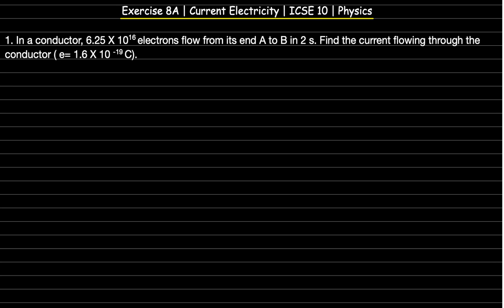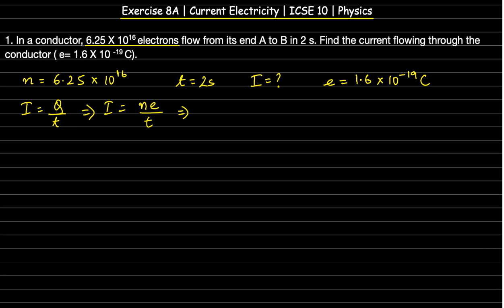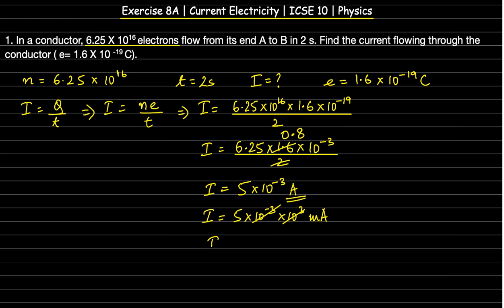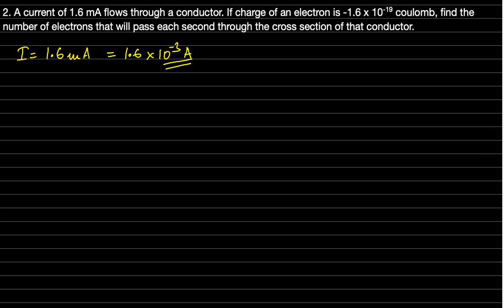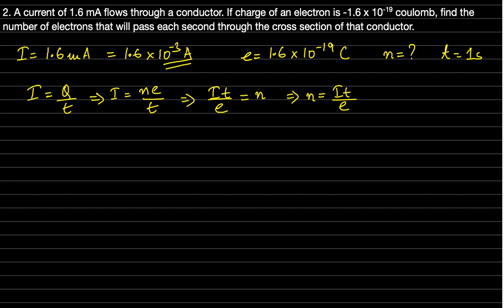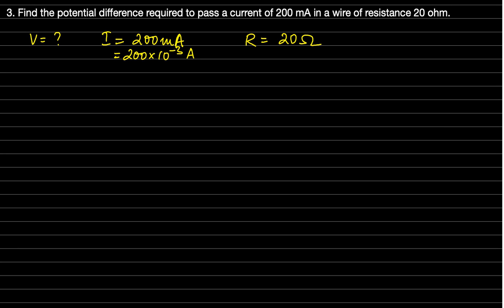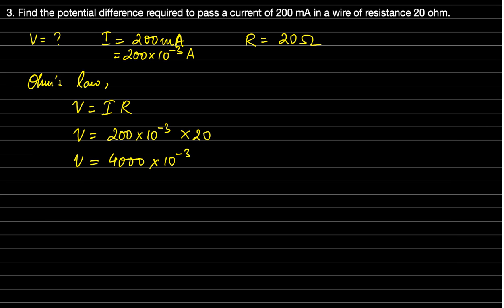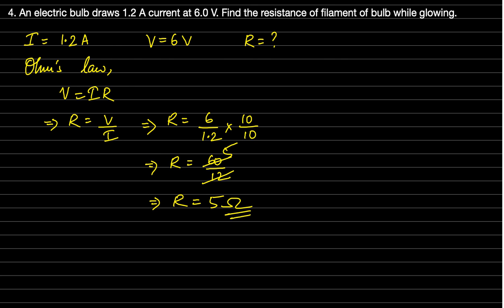ICSE 10 Exercise 8A CURRENT ELECTRICITY NUMERICALS Physics in ENGLISH(Q1,2,3,4)